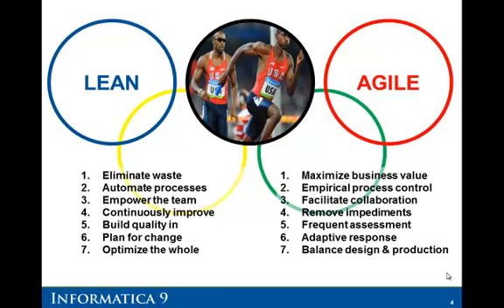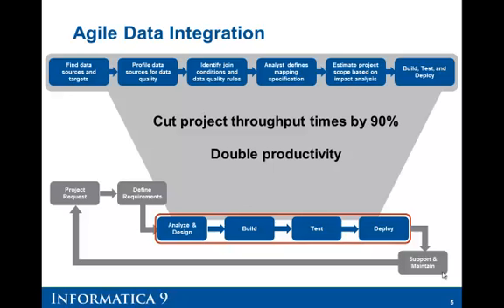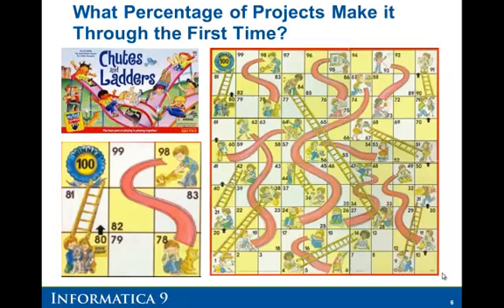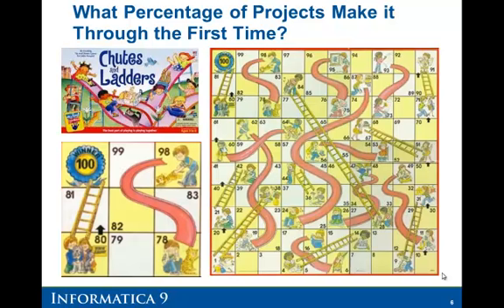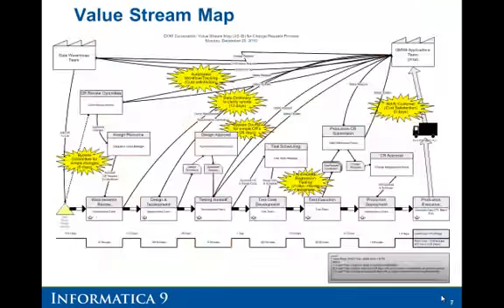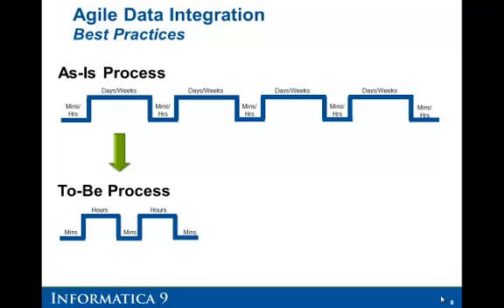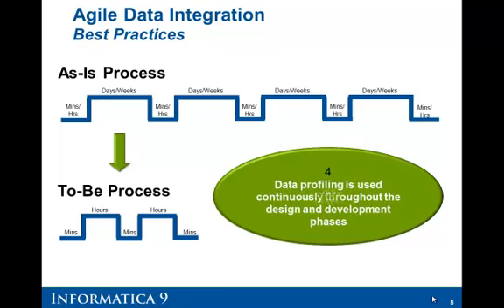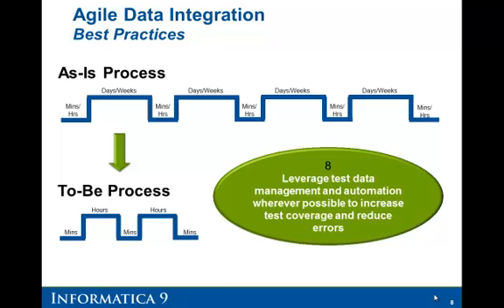Agile Data Integration Chalk Talk #1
Agile Data Integration helps organizations maximize the business value of their projects.  Learn about Agile DI best practices as relates to Lean Integration principles such as eliminating waste from the customers' perspective.